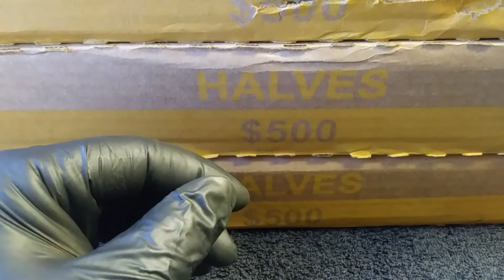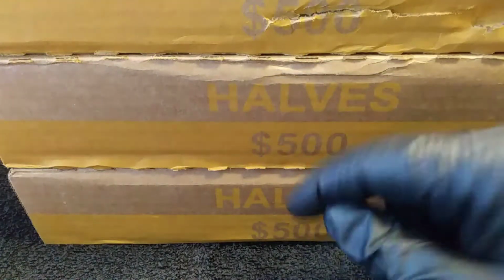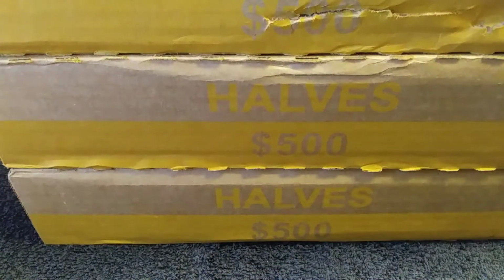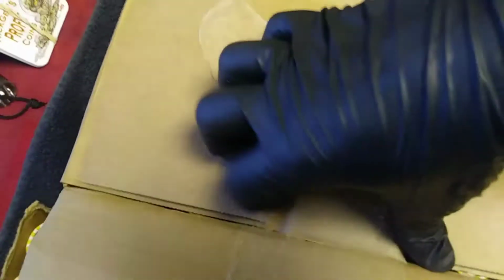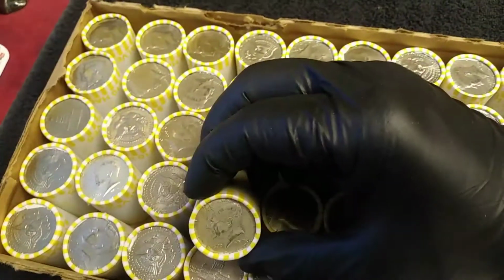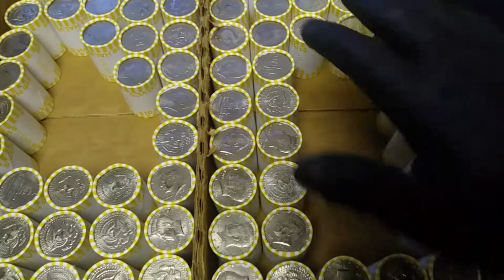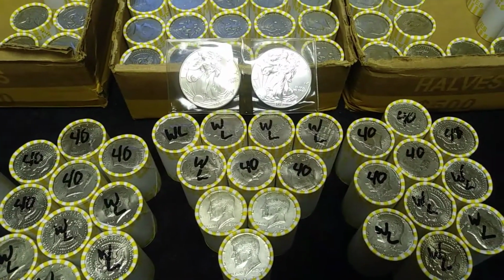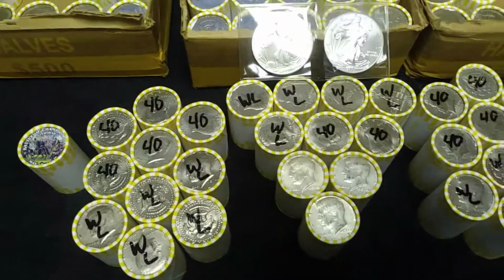Back At It LiveStream Tomorrow!!! 4/10/19 @ 6pm Central Time.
Livestream info:
I hope to see you all at the livestream.

I will be doing my 16th livestream on Wednesday 4/10/19  @ 6pm Central Time.

I have 3 boxes to search. (150 rolls)

The first box is for the 4 people that donated to the channel to help fund a laptop and webcam so i could get back to livestreaming.

The first person that donates picks the roll, 1-50, that we start at.

$10= 2 Half Dollar Rolls- any $5 aftet that is a roll.
$25= 5 Half Dollar Rolls, 1-40%er, 1-Silver Bag Pull. And 1 entry into the end of steam Profit Pull Bag.

There will be a gift, decided by Rick Gee, for the top donator.

Silver Bag has 15 Coins
1-90%
4-40%
2-Silver Dimes
8-Blanks

There are 10 marked rolls per box.
(Box 2 and 3)

5-Walking Libertys
5-40%

For your donation, anything found in a roll, (Silver, NIFC, Errors, Foreign, Oddities) will be sent to you.

You must be of legal age, or have parents consent to participate. Void where prohibited. Us residents only, unless we can figure out postage together.